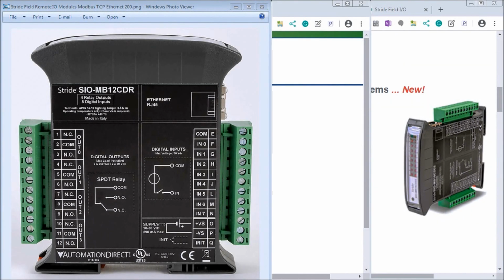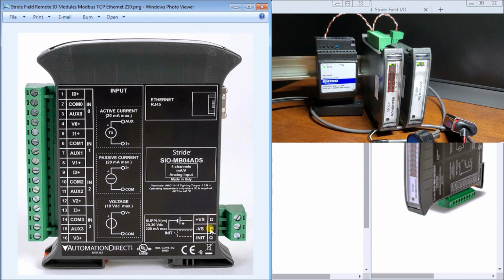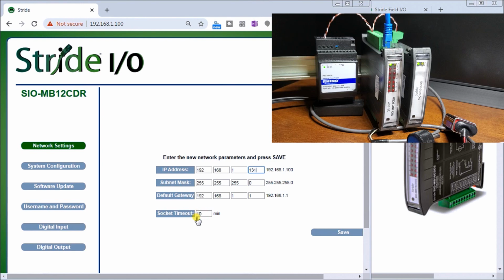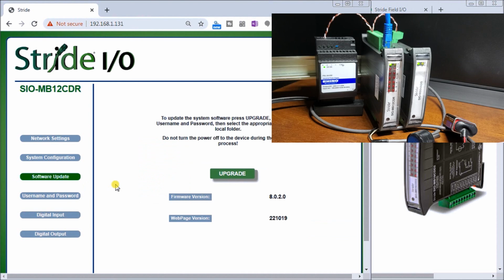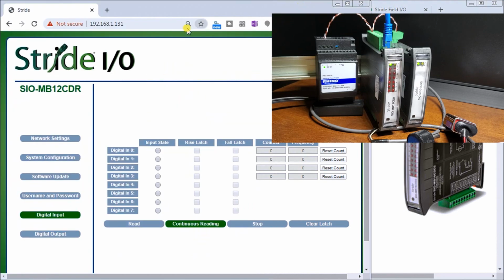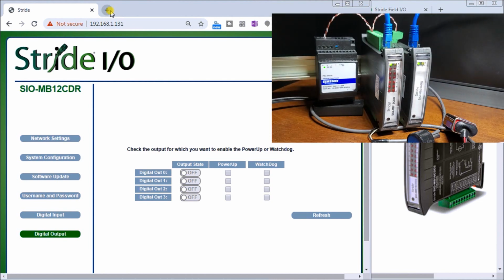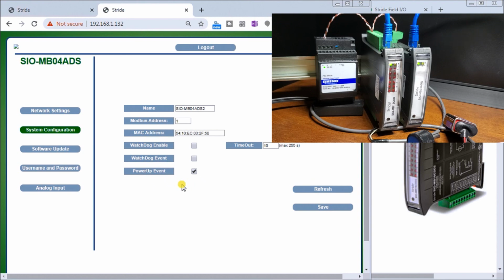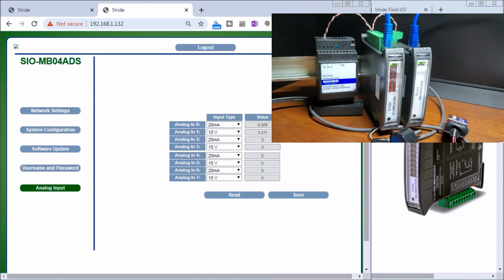Stride Field Ethernet Remote IO Modules Powering and Configuring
The Stride Field Ethernet Remote I/O Modules are simple and compact. They provide an economical means to connect inputs and outputs to an Ethernet Modbus TCP communication network. Every module operates as a standalone Modbus TCP server and can be configured via a built-in web server.
We will be looking at the following two Stride Remote IO Modules:
SIO-MB12CDR
SIO-MB04ADS
We will be unboxing both of these units. Powering and then setting them up (configuring) via the webserver. Let’s get started.

There are several reasons why we are using the Stride Field IO. Here are just a few.
• Interfaces remote I/O points to a Modbus TCP network via Ethernet 10/100 Base-T
• Analog current, voltage, resistance & temperature inputs available
• Digital inputs available
• Analog current and voltage outputs available
• Discrete relay and transistor outputs available
• Isolated power sources
• Integrated web server for status and configuration
• Remotely configurable
• Removable screw terminals
• LED status signaling
• Galvanic isolation
• IP20 rated
• –10°C to +40°C UL operating temp. (–10°C to +60°C non-UL)
• UL listed / CE mark
• DIN rail mounting

The Stride Field Remote IO Modules Modbus TCP Ethernet has all of these features. This gives you the flexibility to expand your system based on your application.